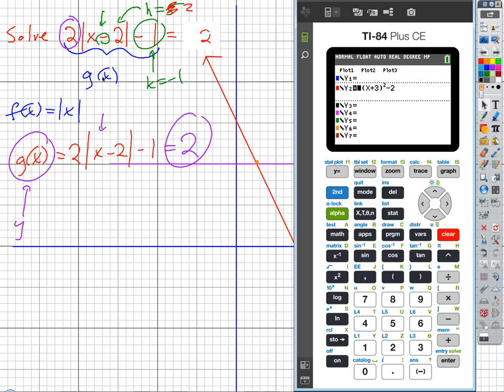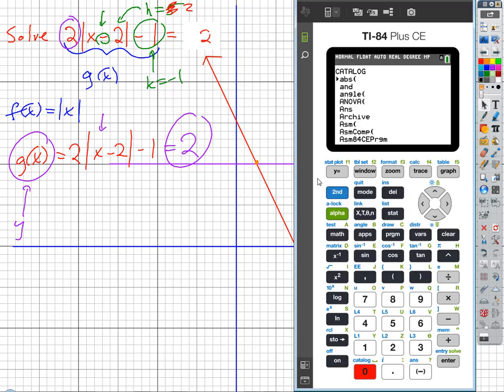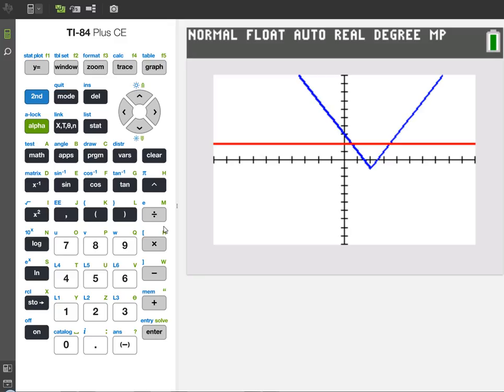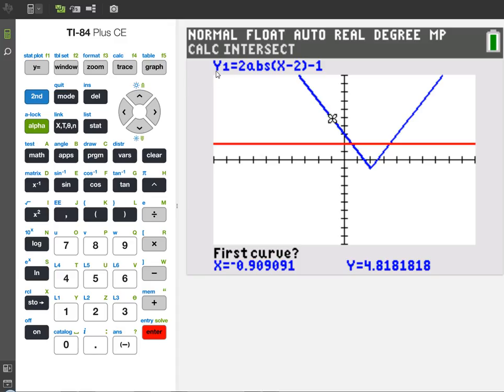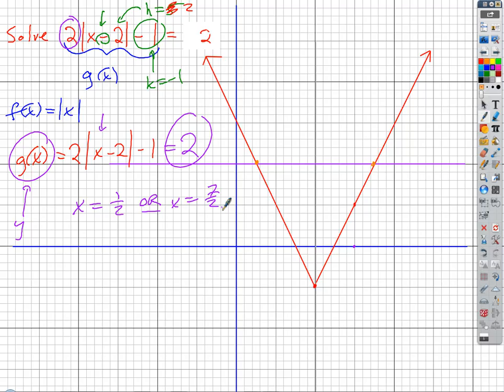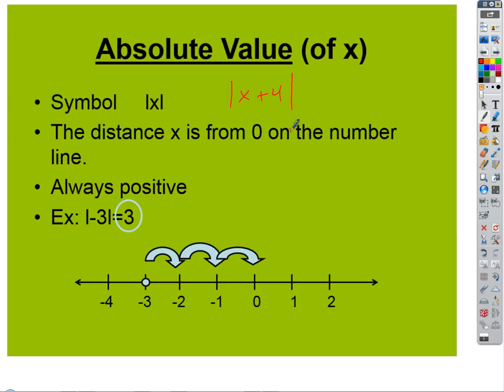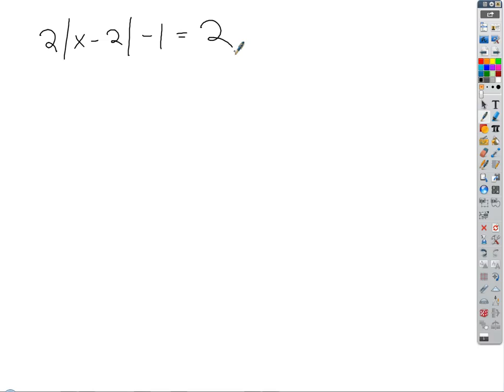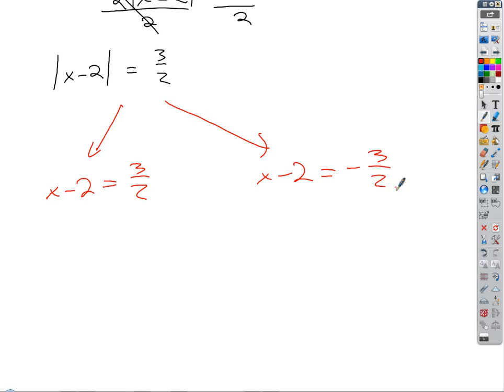2016 10 12 Absolute Value Equations